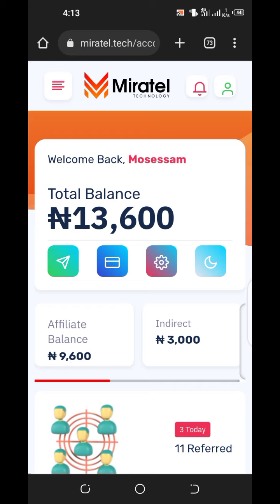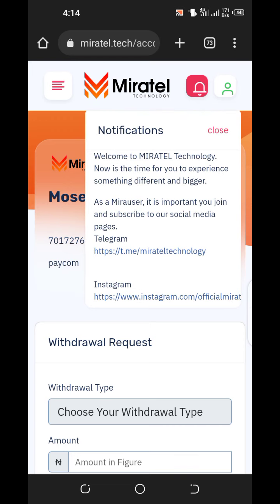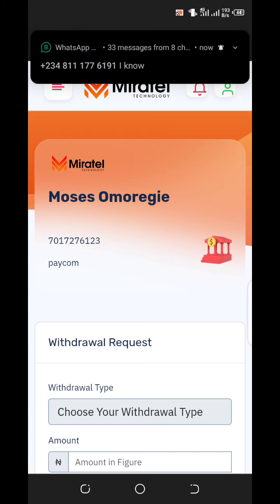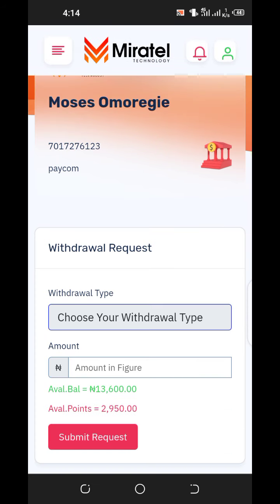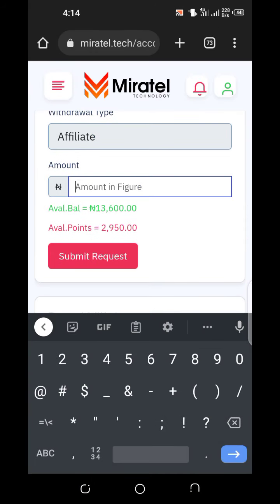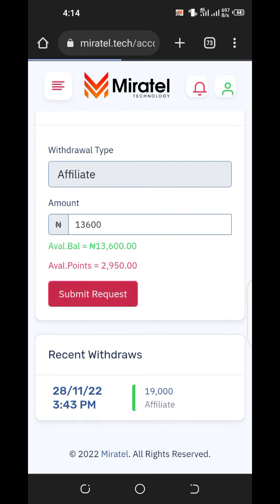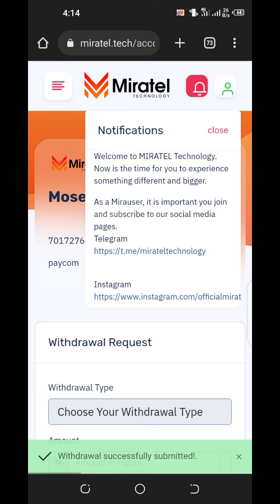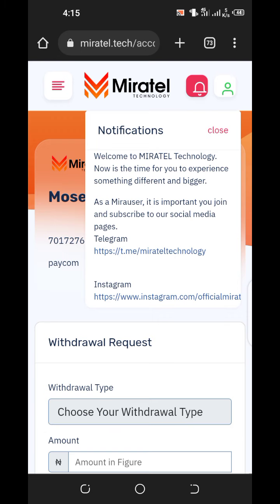Miratel withdrawal proof (live withdrawal proof ✨)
join the group for more updates about MIRATEL and other platform